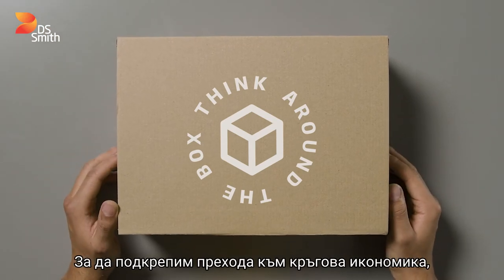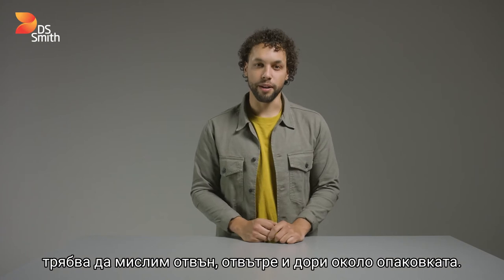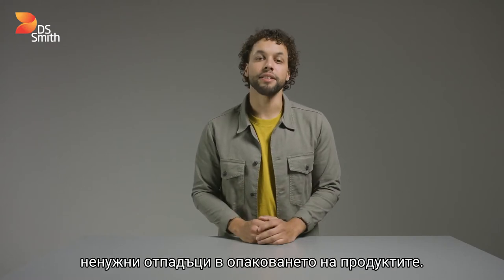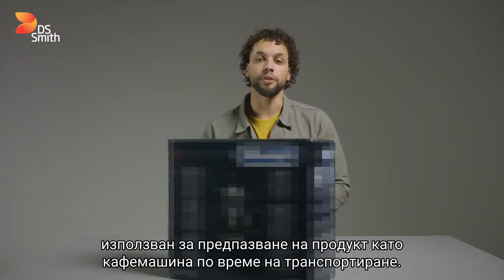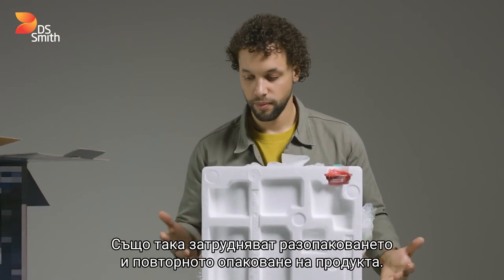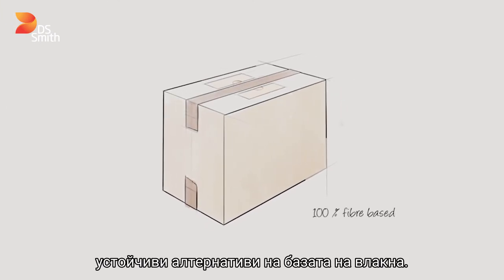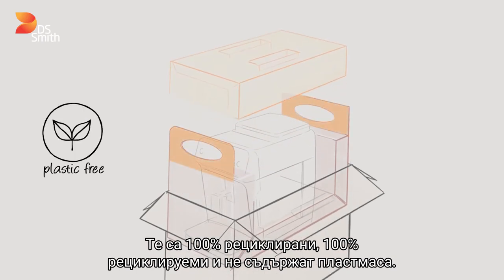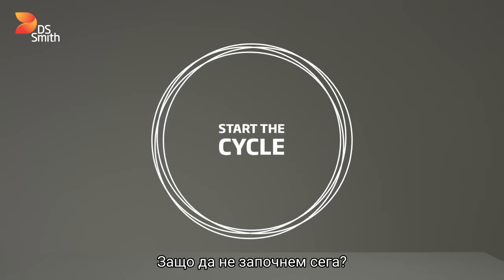Coffee Machine BG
В Ди Ес Смит заменяме проблемните пластмаси с устойчиви алтернативи на базата на влакна.